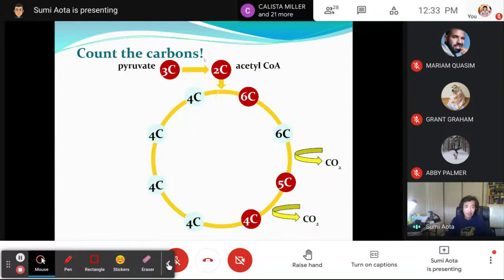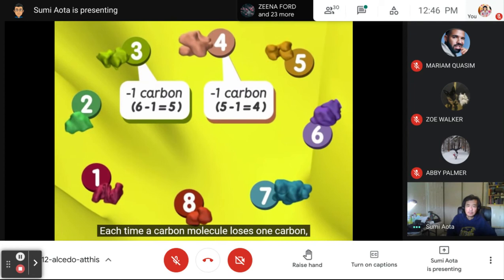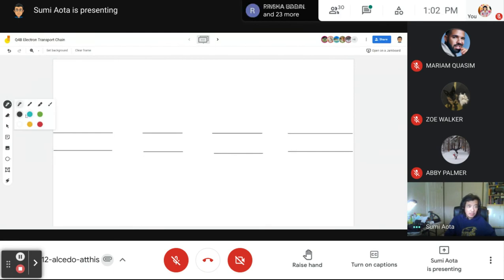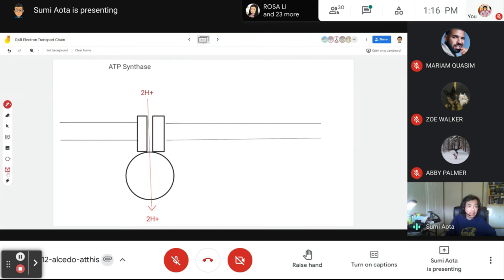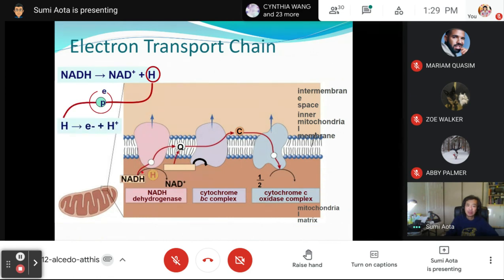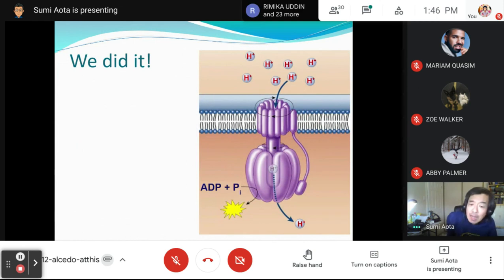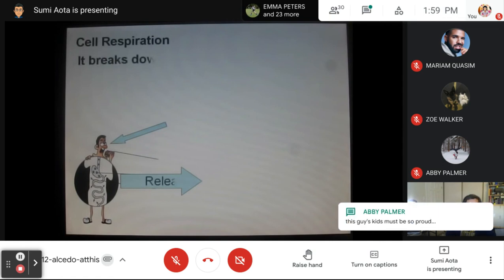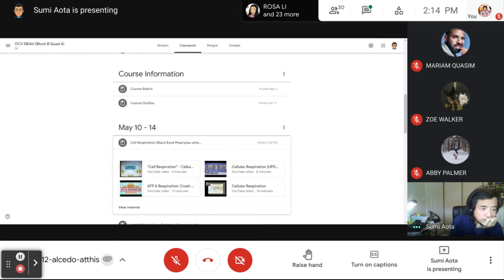P2 - Pyruvate + Electron Transport Chain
ughh